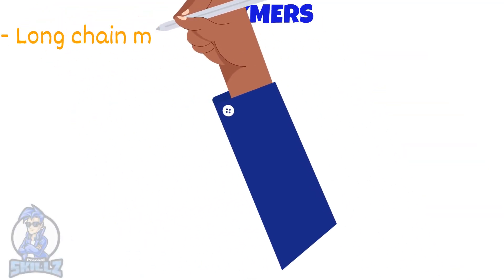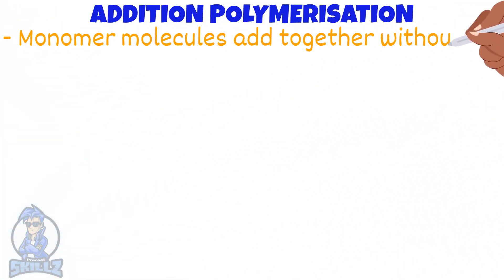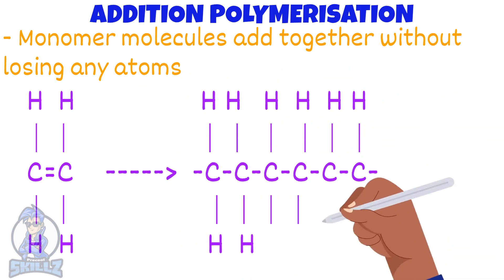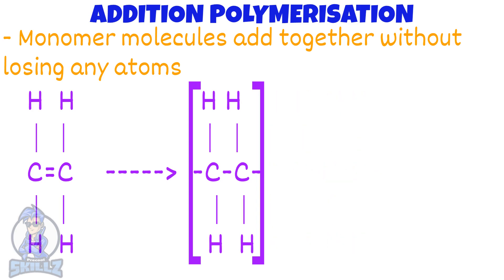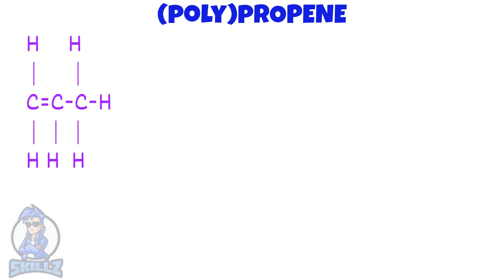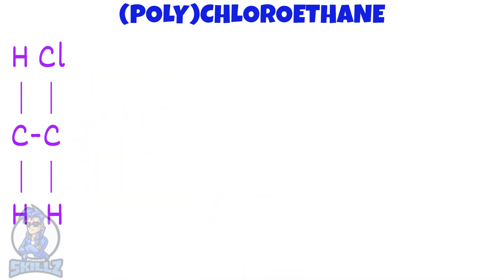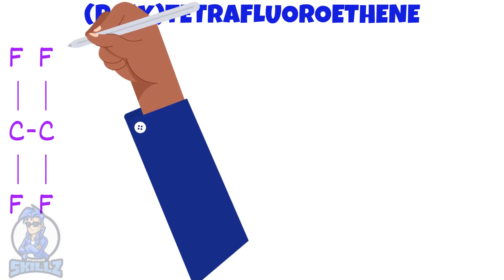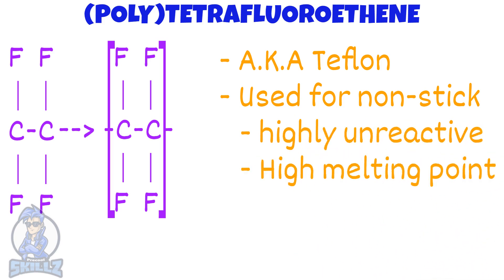Synthetic Polymers | iGCSE Chemistry #20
- Polymers
- Addition Polymerisation
- Poly(ethene), Poly(propene), Poly(chloroethene), Poly(tetraflouroethene)